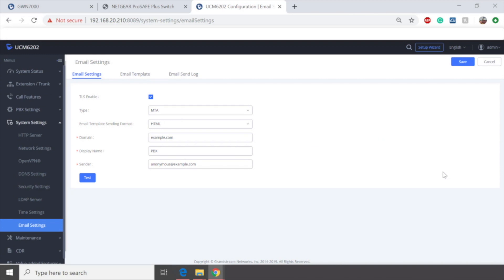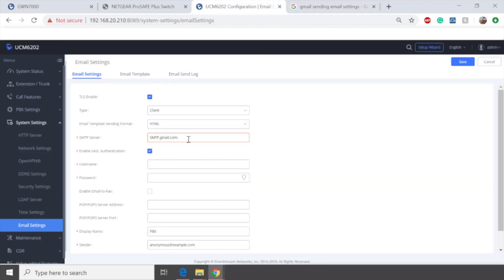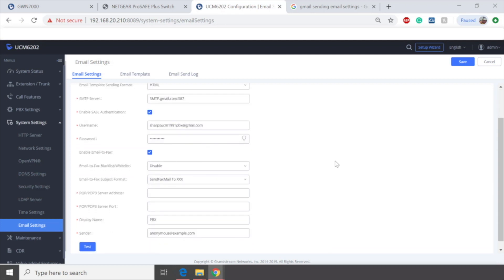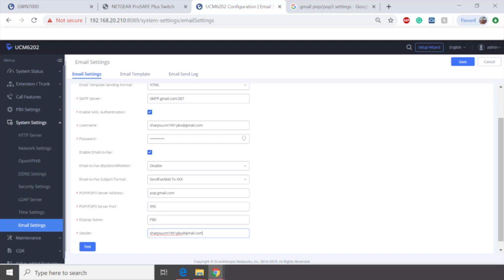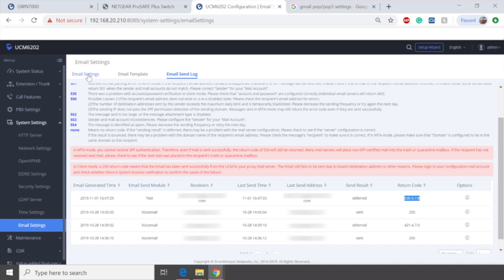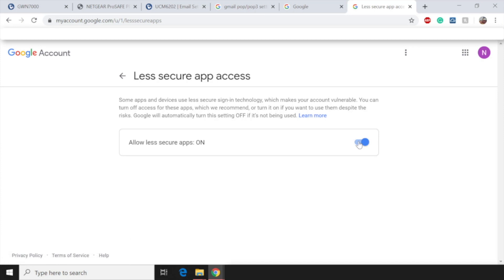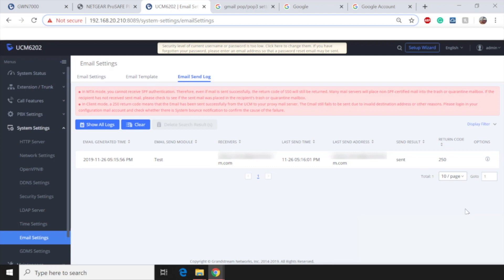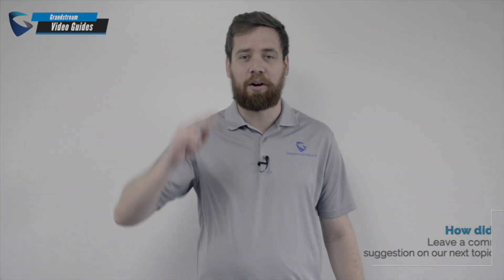Video Guides - UCM - Email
Note: Support will not be provided through the comment section of our videos.  If you would like to receive support on an issue related to a GS Video Guides or any topic, please file a case If you haven't already, become a Grandstream Reseller and receive priority support with access to a live support engineer.

Need to know when your SIP trunk is down?  Want to get notified when your storage reaches usage threshold?  Not in the office to check voicemails?  Well in today's Video Guides, we'll be covering the UCM's Email settings.